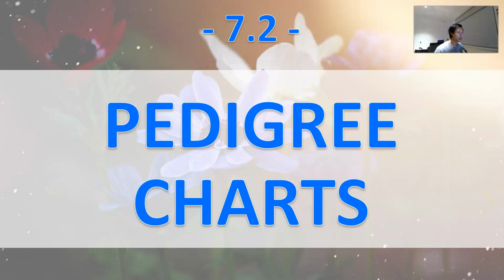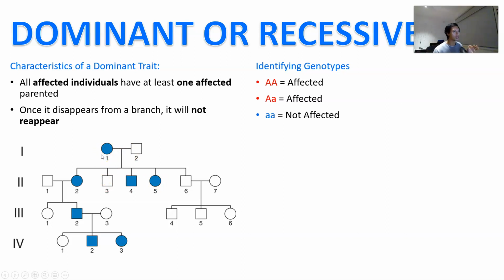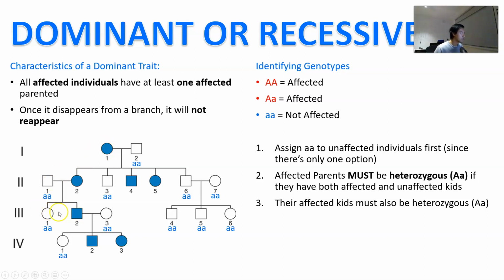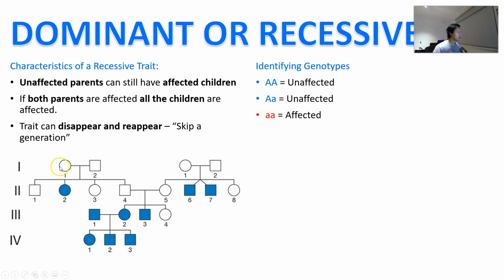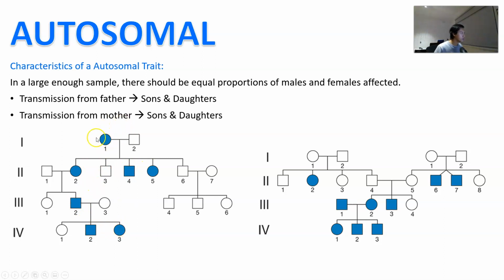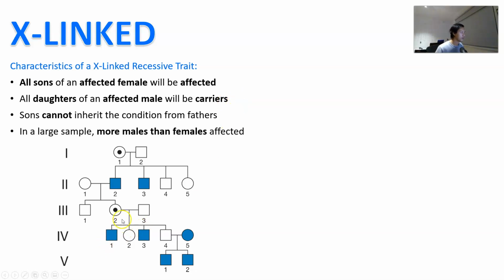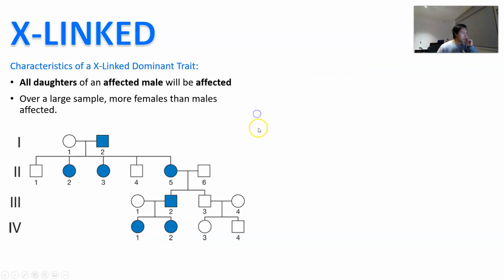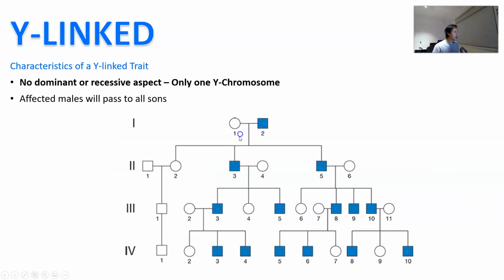Ch7.2 - Pedigree Charts